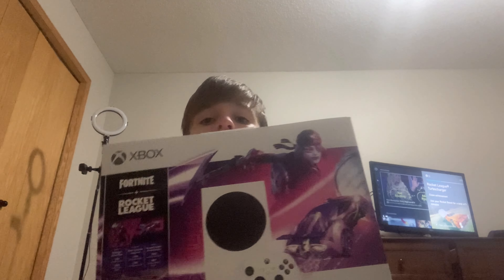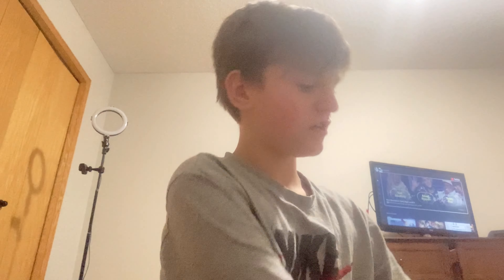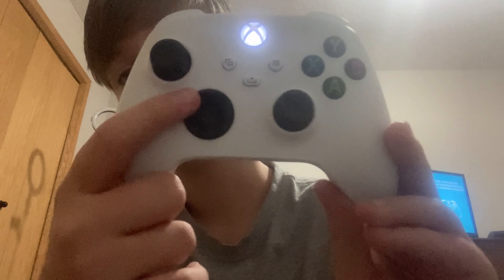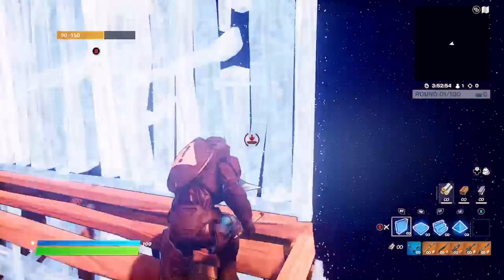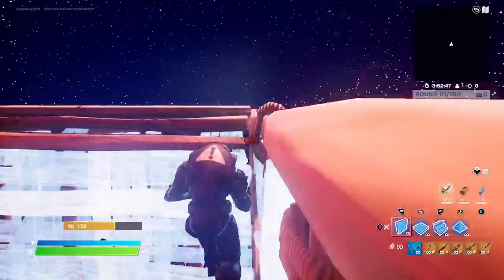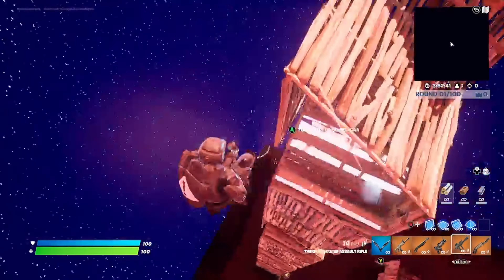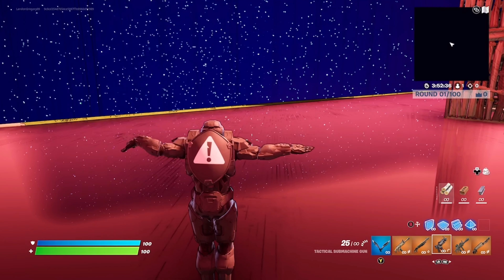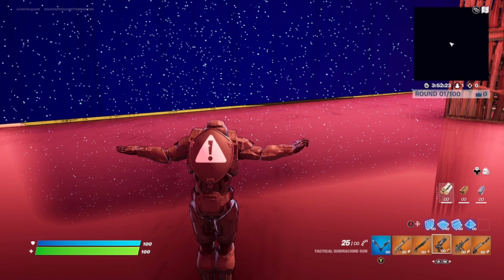Xbox Series S review